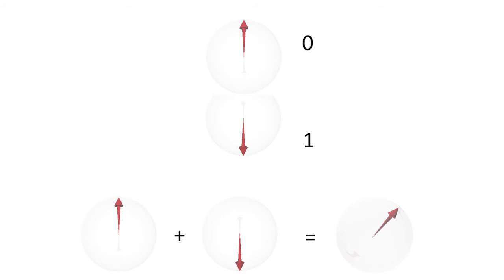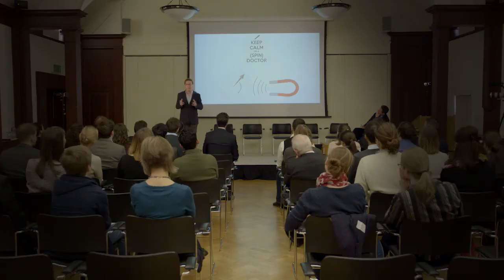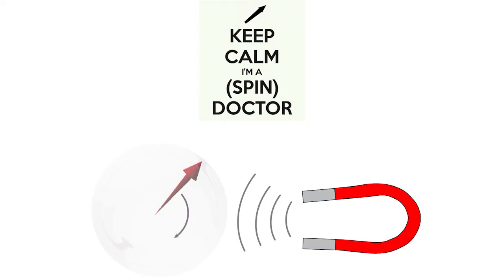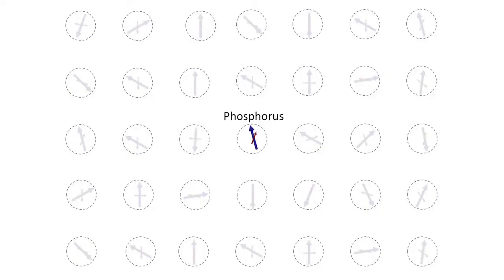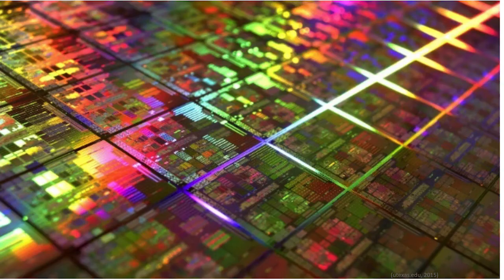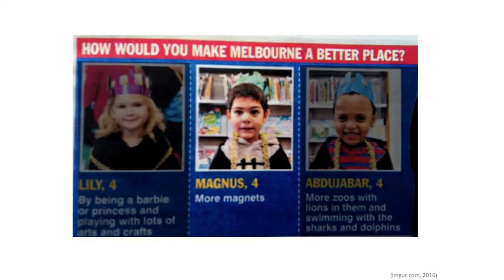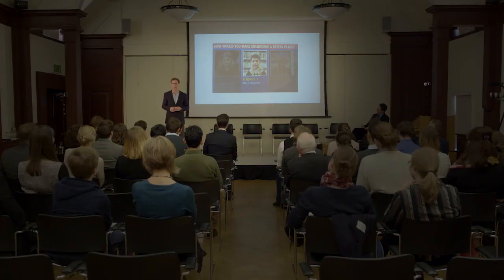Spin doctoring in silicon nanostructures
Alexander Barbaro, 2013 John Monash Scholar
DPhil Candidate, Department of Materials, University of Oxford

Silicon is a constituent element of Australia’s white sandy beaches, but also the critical ingredient in modern technologies like solar cells and computer chips. The miniaturisation of computer chip components that is necessary for improved processing power has almost reached a physical limit; they cannot get any smaller. New materials and new approaches to how computer are programmed provide potential alternative avenues of approach.

One promising approach led by Australia-based researchers is a silicon-based spin quantum computer. This type of computer uses the intrinsic spins of electrons and nuclei to process information. Backed by both the Australian Government and industry, this potential change of computational platform is an innovation that Australia hopes to lead and harness to more easily solve exceedingly complex problems in the future.

About Alexander Barbaro:
Alex is a DPhil candidate in the Department of Materials at the University of Oxford. He investigates quantum readout of spin resonance in silicon nanostructures. Before Oxford, Alex served as a Flight Lieutenant electrical engineering officer in the Royal Australian Air Force. He led a diverse team that deployed tactical communication systems in support of government operations. Alex enjoys the outdoors, great coffee and spending time with friends. He is a member of the university triathlon team, and co-founded Oxford’s Engineers Without Borders chapter.

About The Change Agenda:
The Change Agenda: Leadership and Direction for Australia's Future, was held in Oxford on 1 April 2016 and included 20 short presentations from John Monash Scholars studying and working in the United Kingdom and Europe. More information about the conference is available on our

About the General Sir John Monash Foundation:
Our mission is to invest in outstanding Australians from all fields of endeavour who demonstrate remarkable qualities of leadership and have the ability to deliver outcomes and inspire others for the benefit of Australia. The John Monash Scholarships are postgraduate scholarships awarded to outstanding Australians with leadership potential who wish to study overseas. The John Monash Scholarships are amongst the most important postgraduate scholarships currently available in Australia.

Apply for a John Monash Scholarship:
Applications open on the 1st of May and close on the 1st of August of each year. Australian Citizens who have completed an undergraduate degree in Australia (or are about to complete) and want to pursue a Masters or PhD program overseas are eligible to apply. There are no restrictions to age, study discipline, or choice of overseas institution.

Music: composed by Alies Sluiter Alies is the recipient of the 2014 Australian Cultural John Monash Scholarship, supported by the Australia Council for the Arts and Mr Tim Fairfax AC. She is currently studying for a Master of Fine Arts in Film at Columbia University in New York.